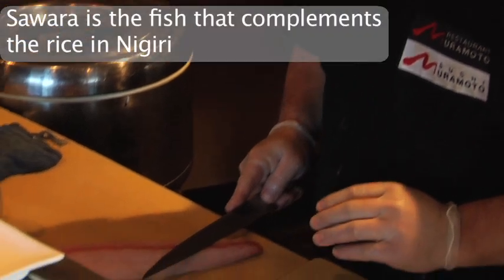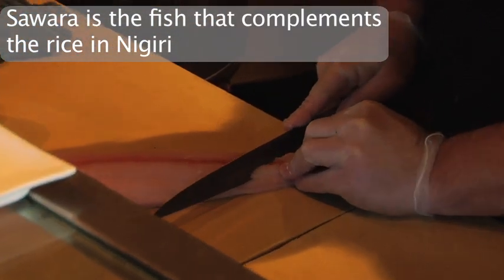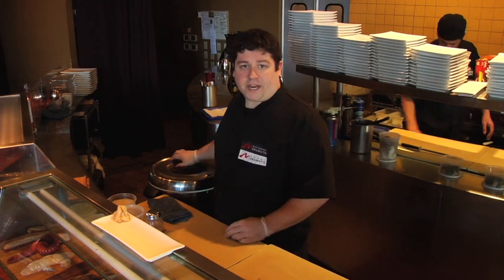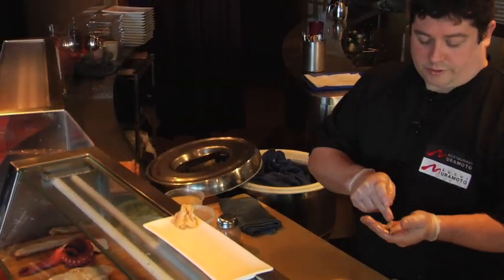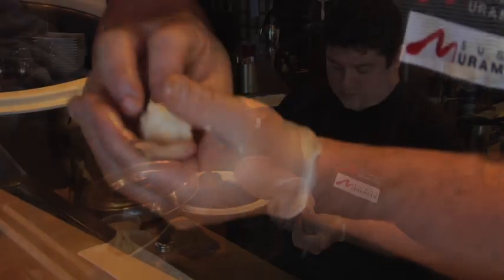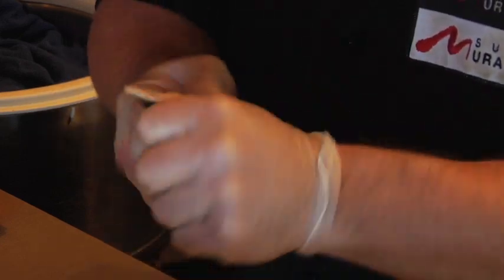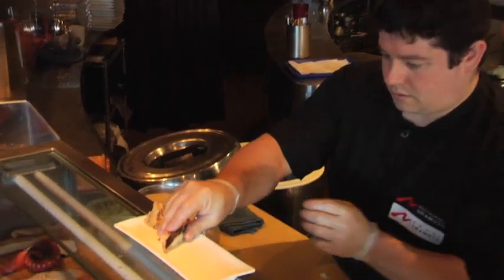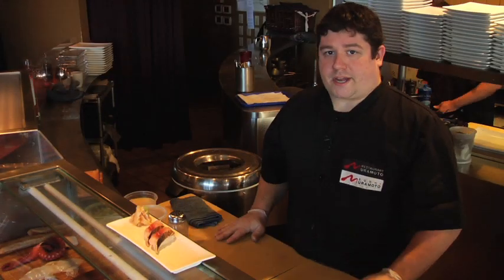Madison Magazine Visits Restaurant Muramoto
Join Madison Magazine as we visit with Restaurant Muramoto.